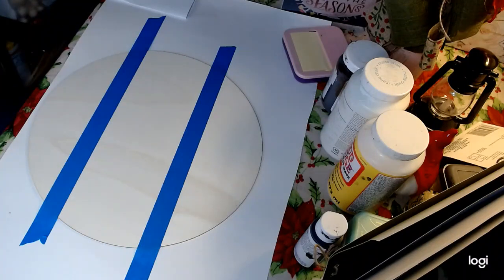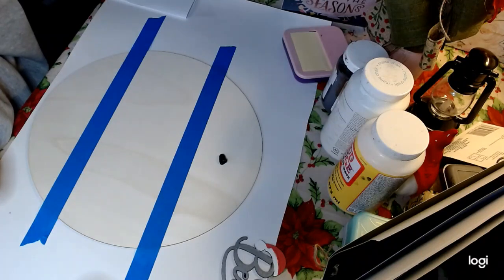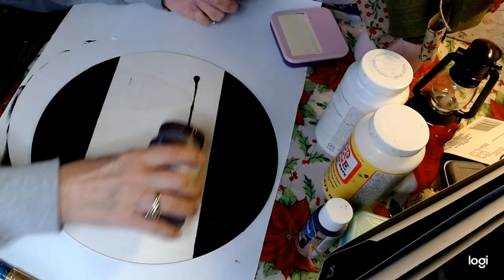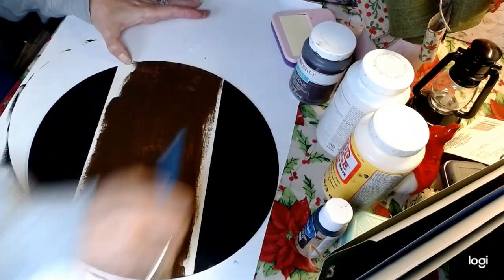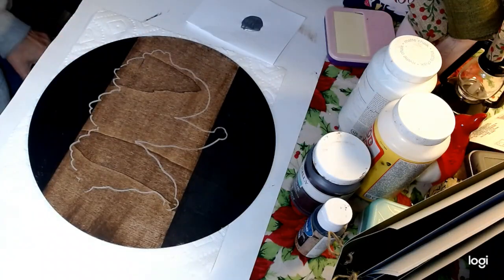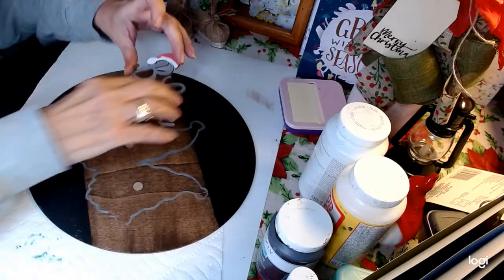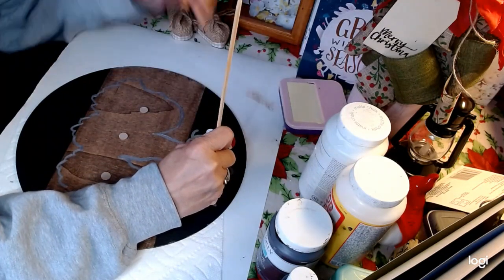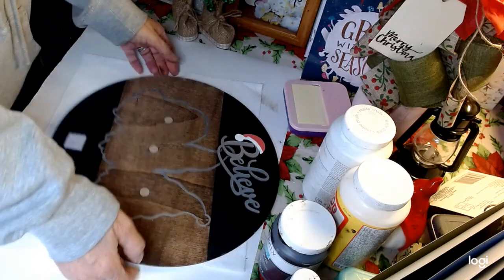Craft show Craft fair Ideas 2021 Wood Rounds Gnome Believe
Hello friends and thank you for joining me today.  Today we will be creating a wood round with a gnomes message. Believe,  I hope you enjoy this video and it gives you some inspiration for your shows.  have a blessed day,  Shawnie...

If you would like to Collaborate:
Glitzy Stitches Home DIY on facebook

I am a proud Ambassador :
beebeecraft
Lantern lights are from the Dollar Tree

Beebeecraft YouTube Program: Get Free Products by doing videos for us, only need you have more than 100 subscribers.

Music in this video
Listen ad-free with YouTube Premium
Song
Sweet Release
Artist
Dan Lebowitz
Album
Sweet Release